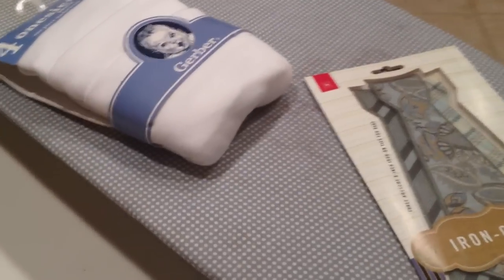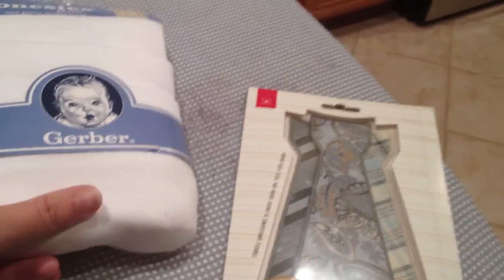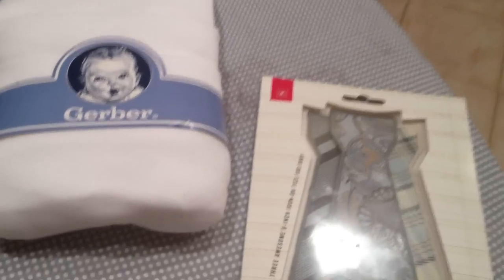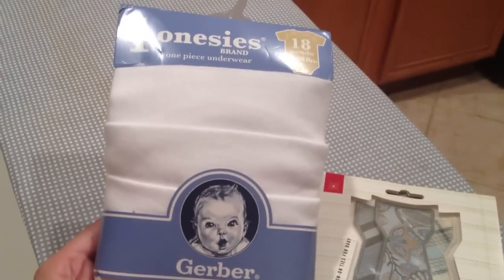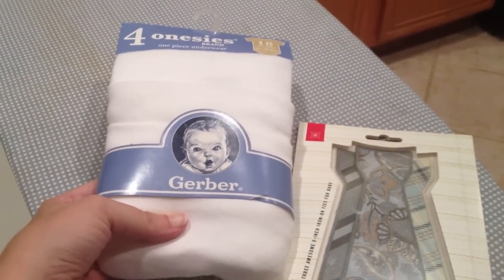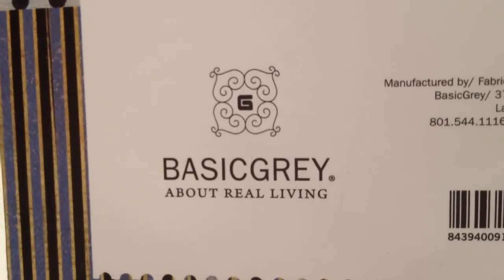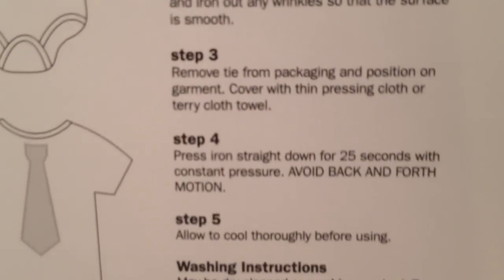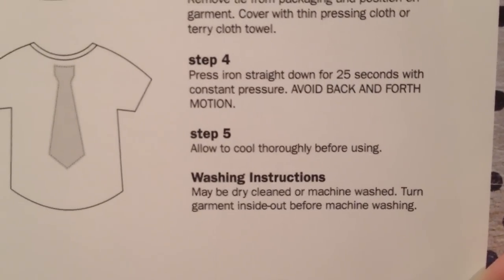Simple No Sew Tie Onesie Tutorial